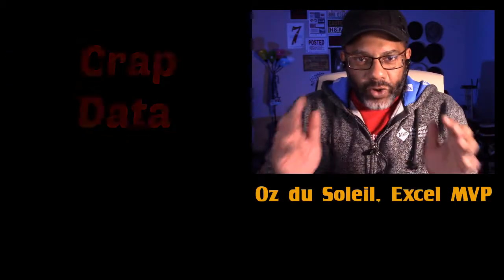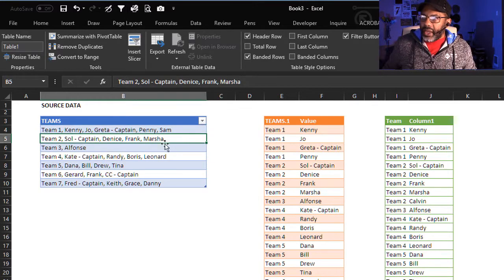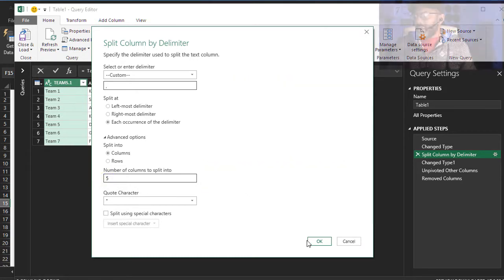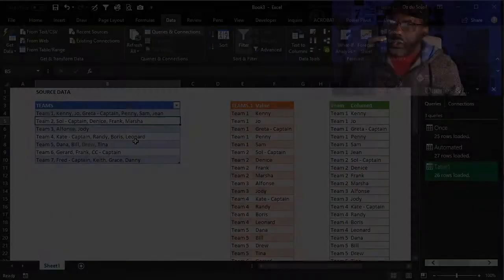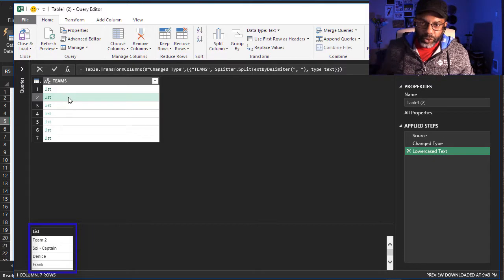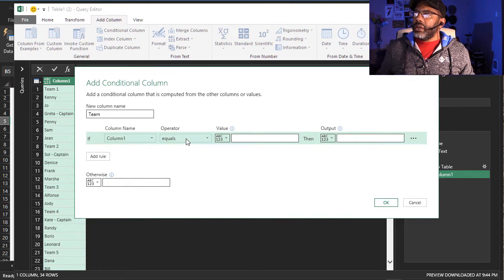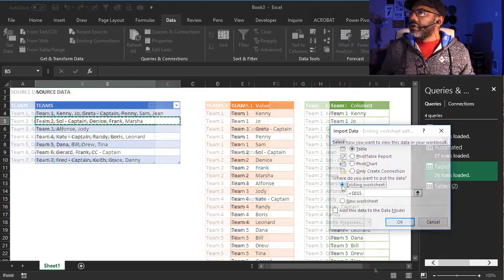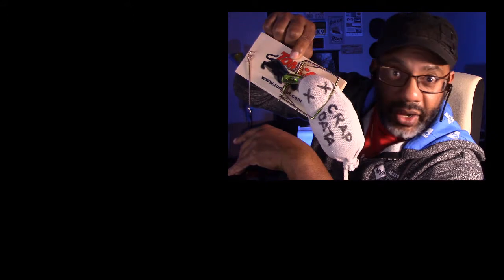How to Split Columns with Power Query with Variable Delimiters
It's easy to split columns by delimiter but there's a problem if you need to automate the parsing.

Get & Transform (Power Query) hard-codes a number the first time you create the query, and if that number is exceeded, new data will just disappear.

This video shows how to set up a query so that all future data will be integrated. This involves creating a list of lists in Get and Transform then converting it back to a table.

After posting this, Wyn Hopkins pointed me to an article he wrote with several other solutions. Have a look: